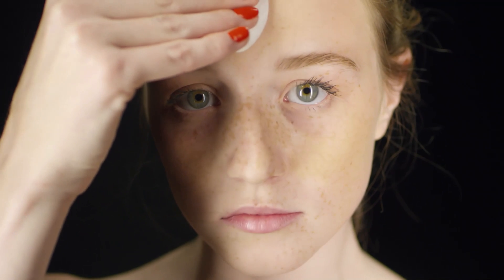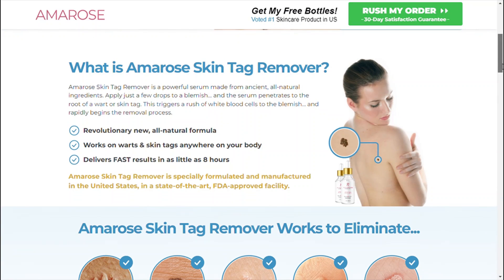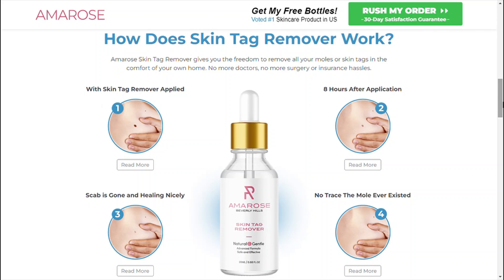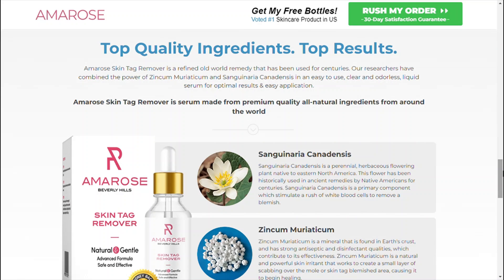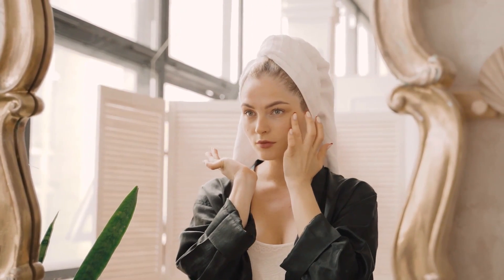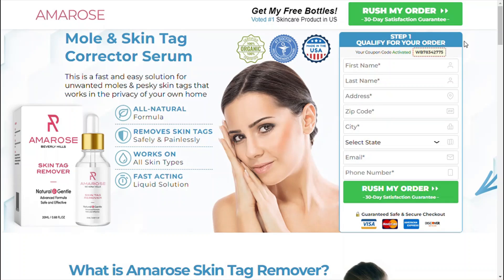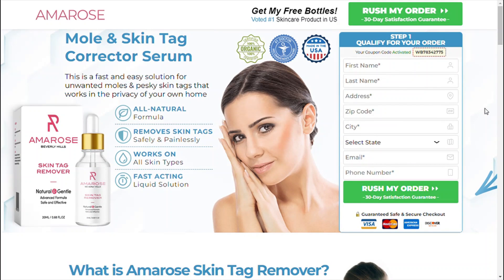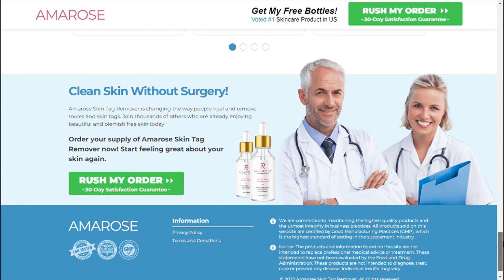Ambrose Skin Tag Remover Reviews and Warning - Watch Before Buying!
➥ Product Name — Ambrose Skin Tag Remover
➥ Main Benefits — Skin Tag Remover
➥ Rating — 5.0/5.0 ⭐⭐⭐⭐⭐
➥ Results — With in Few Hours
➥ Side Effects — No Major Side Effects

Ambrose Skin Tag Remover is a natural serum developed with natural active ingredients that is a special skin tag and mole corrector. Made in an FDA-approved facility in the United States the ingredients used are non-GMO accredited. As the ingredients used are natural there is no concern of any type of side effects.

As described in Ambrose Skin Tag Remover, It helps in getting rid of all kinds of hard blemishes and skin problems like skin tags and moles. It is also made suitable to all kinds of skins and there is no restriction to any gender. It also helps to keep your skin blemish-free and hydrates your skin.